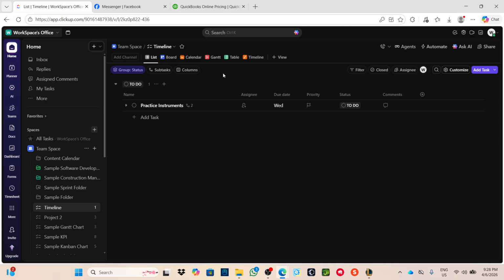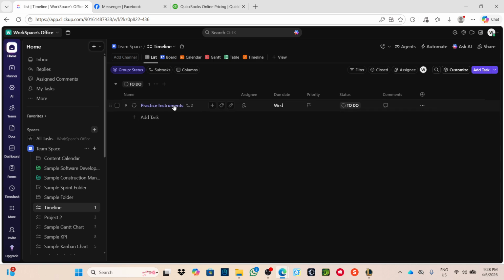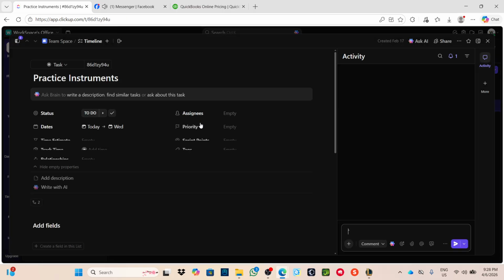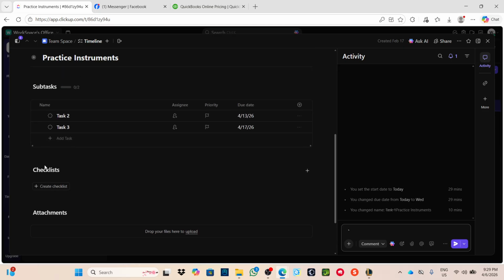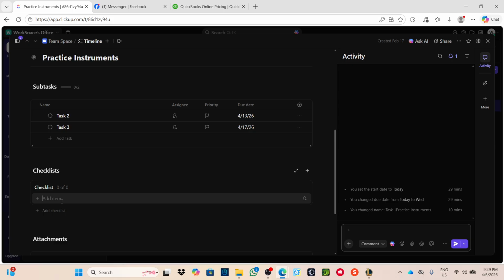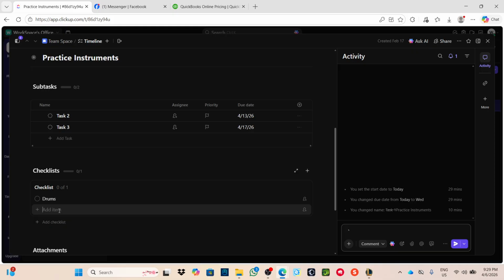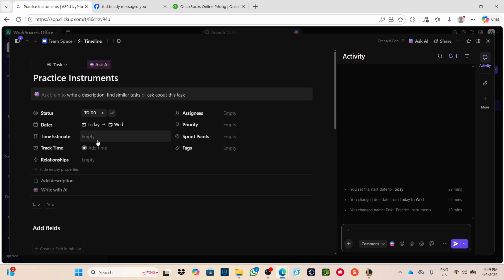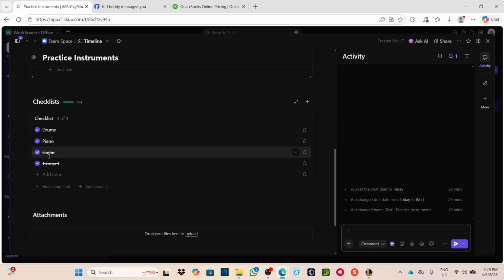How To Create A Checklist In ClickUp (Full Guide)